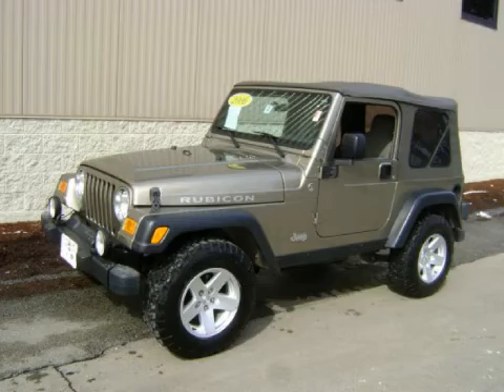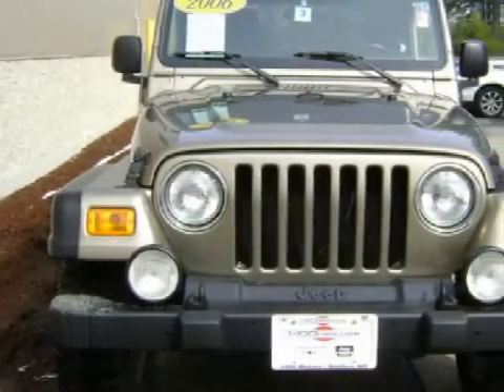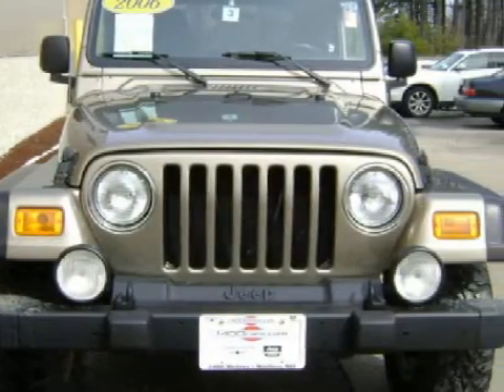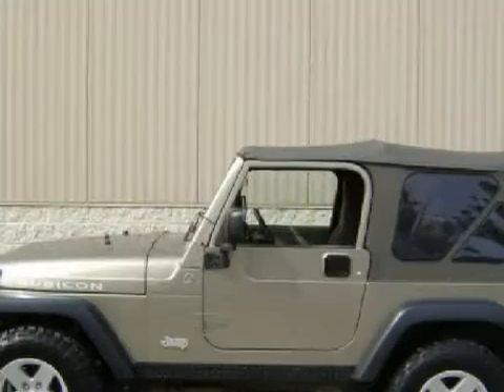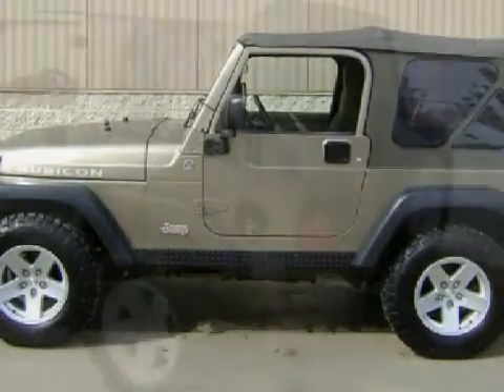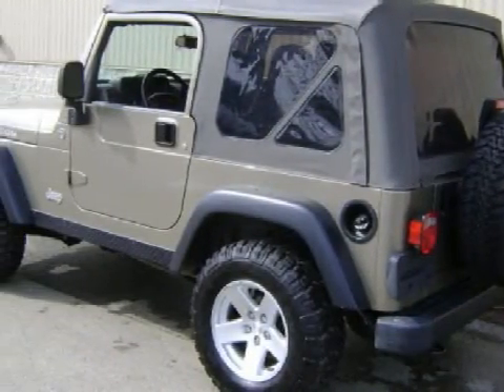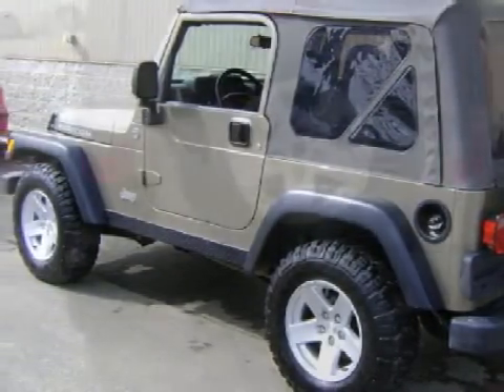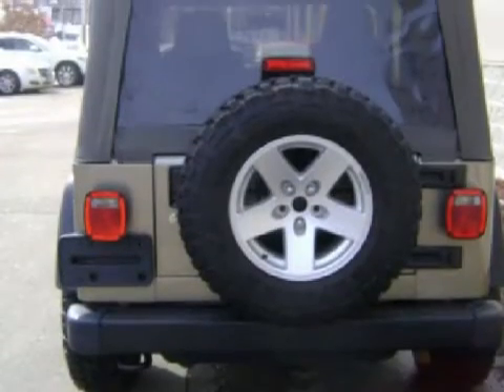2006 Jeep Wrangler Nashua NH 03060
Year: 2006
 Make: Jeep
 Model: Wrangler
 Engine: 4.0 liter inline 6 cylinder 12 valve
 Trans.: 4-Speed Automatic
 Exterior: Tan
 Miles: 26,586

 1400 Motors of Nashua, Inc.